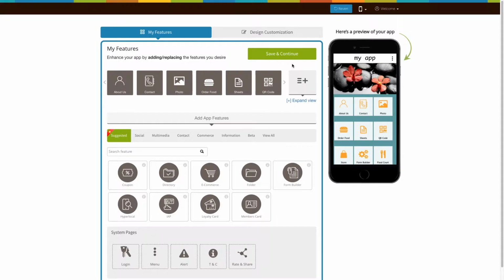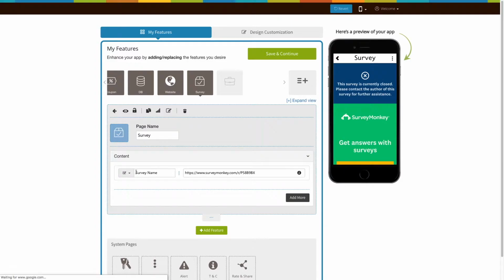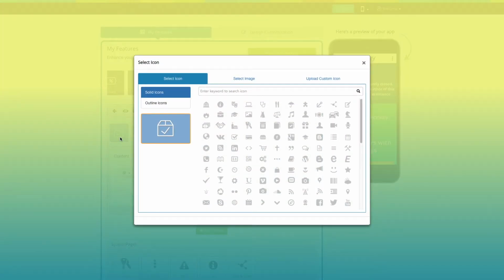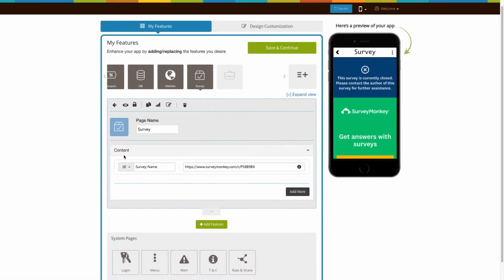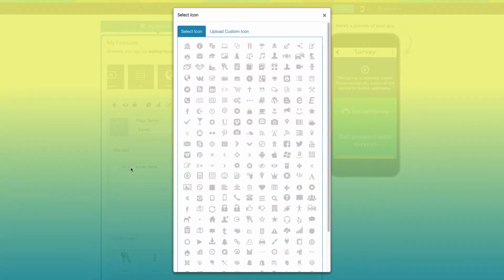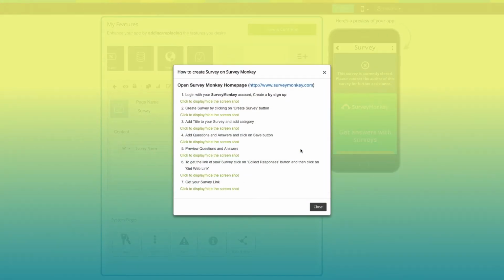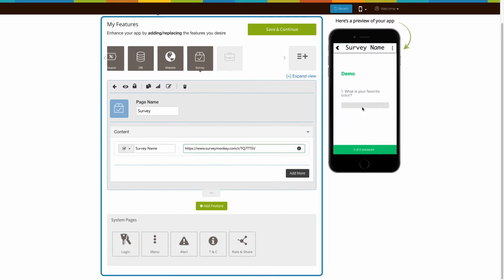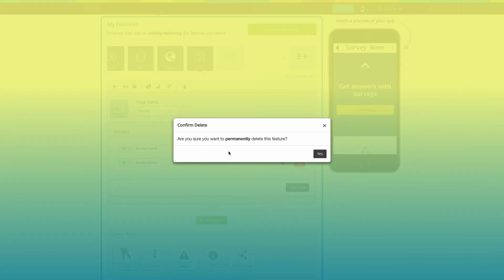How to add Survey page into your app?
In this video tutorial, we will explain how to add Survey page into your app.